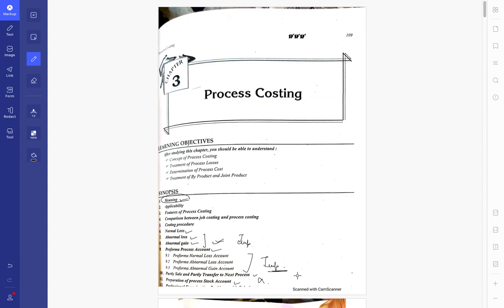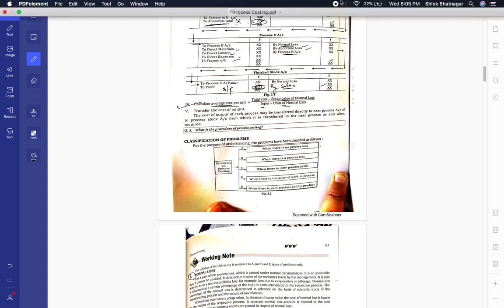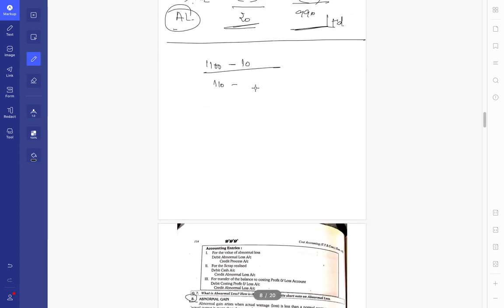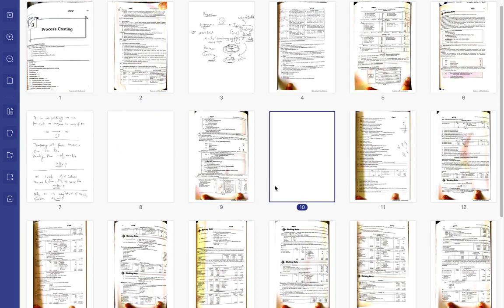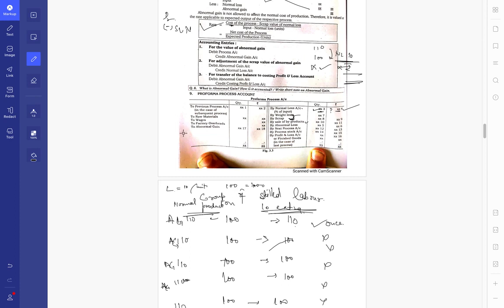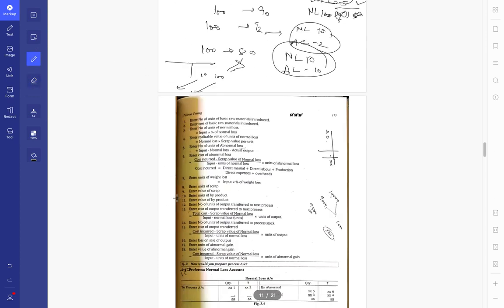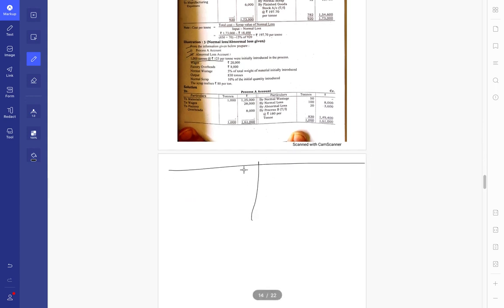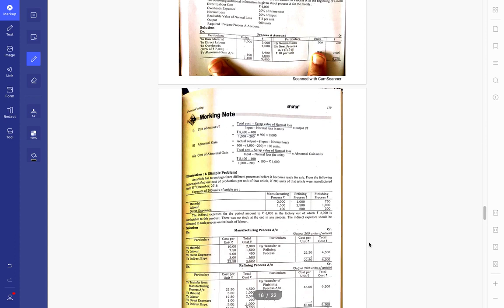B.Com. || Cost Accounting || Sem-6 || Process Costing || Full Explanation